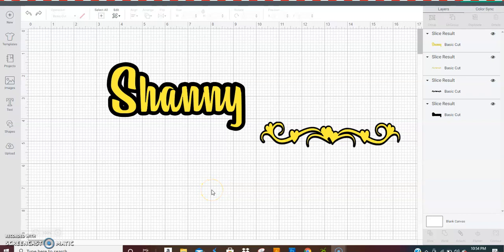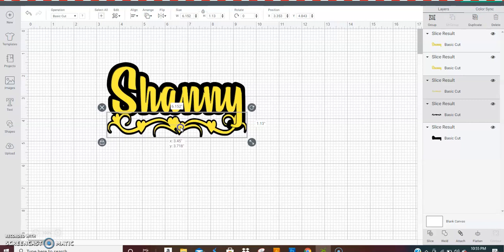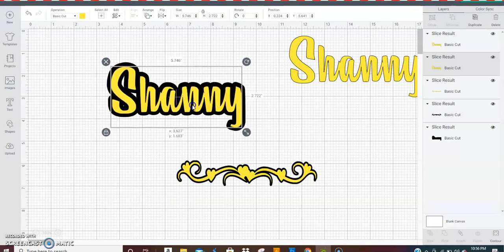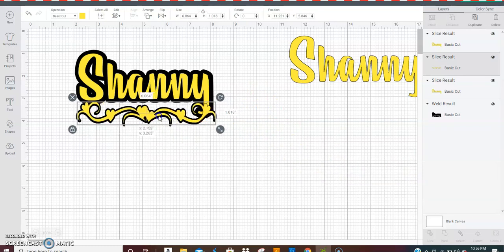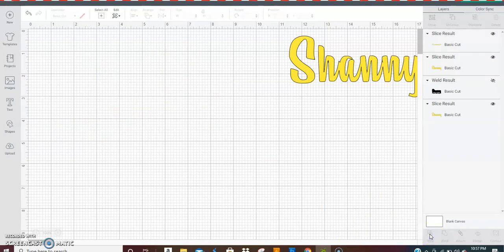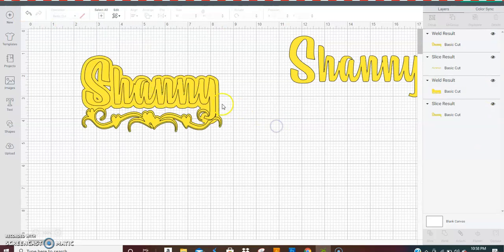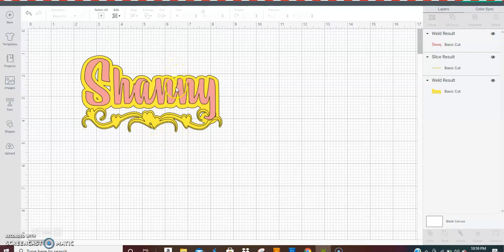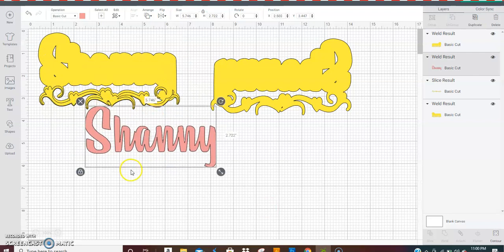How to add a scroll to a nameplate